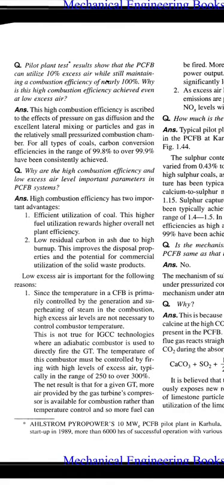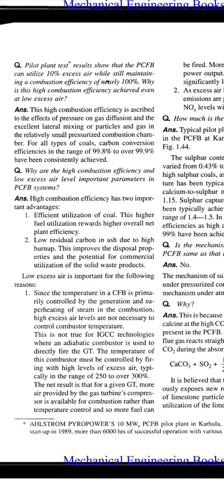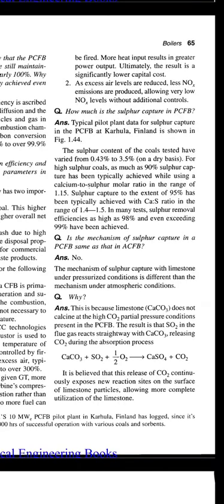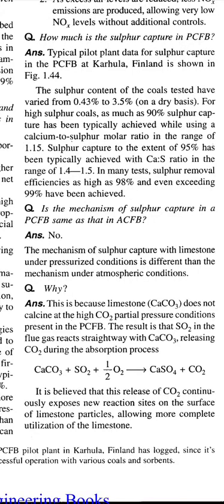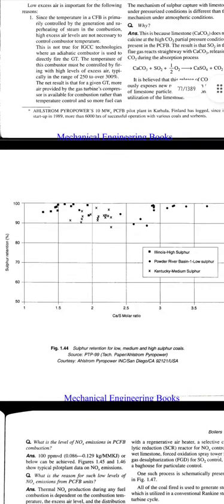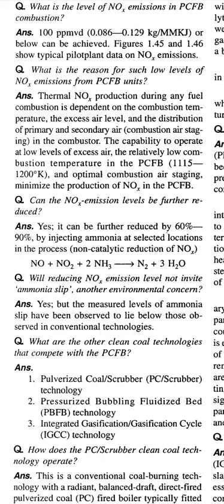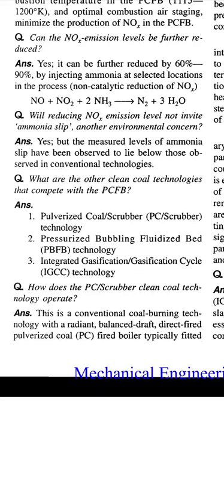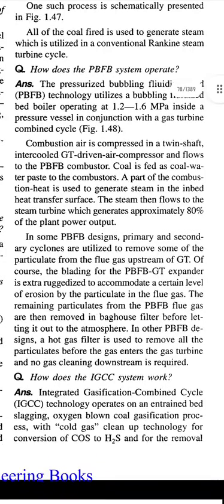Boiler Operation Engineer Questions Book, Page 65-67 - SOx NOx emissions in PCFB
PC - Pulverized Coal

CFB - Circulating Fluidized Bed

PCFB - Pressurized Circulating Fluidised Bed combustion

APCFB - Advanced Pressurized Circulating Fluidised Bed combustion

PFBC -  Pressurized Fluid Bed Combustion

APFBC - Advanced Pressurized Fluid Bed Combustion

ACFB - Atmospheric Fluidized Bed Combustion

CFBC - Circulating Fluidized Bed Combustion

IGCC - Integrated Gasification Combustion Cycle

PBFB - Pressurized Bubbling Fluidized Bed

FBHE - Fluidized Bed Heat Exchanger

HRSG - Heat Recovery Steam Generator

INTREX - Integrated Recycle Heat Exchanger

PCD - Particulate Control Device

MASB - Multiannular Swirl Burner